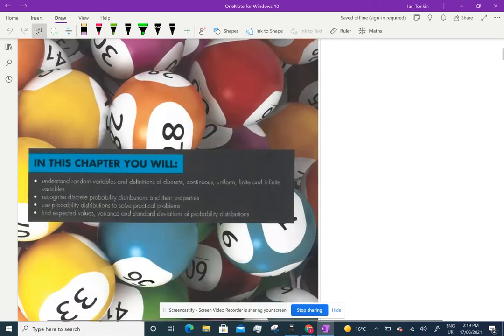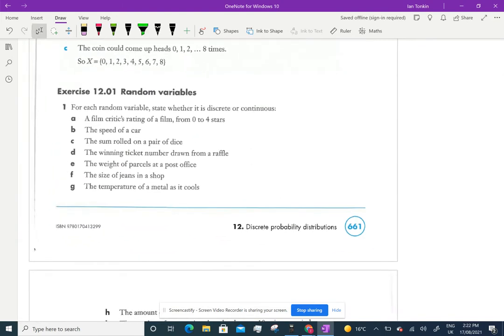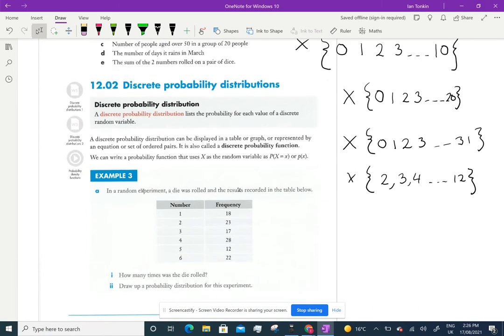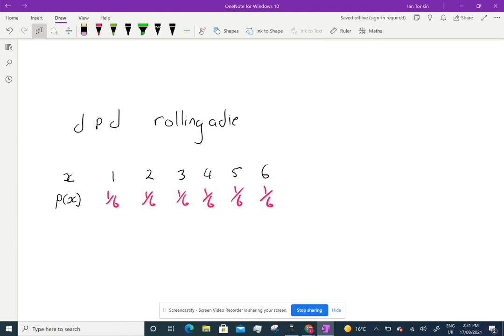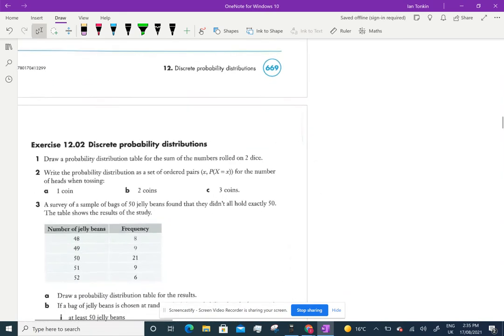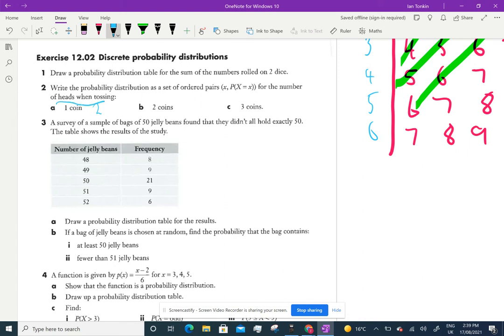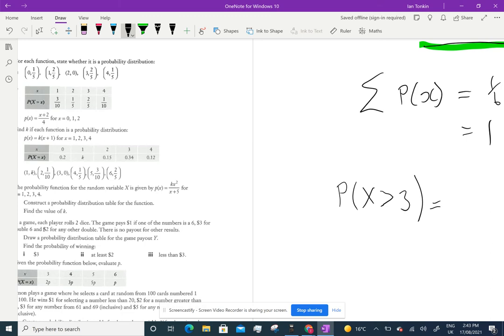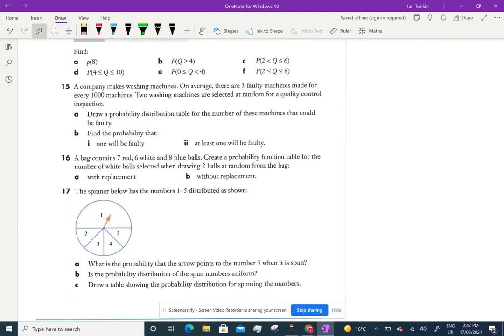Year 11 Mathematics Advanced Maths in focus Ex 12:01 and 12:02 Discrete probability distributions